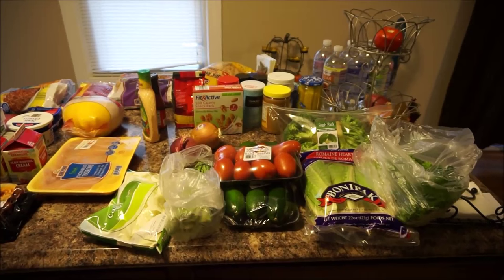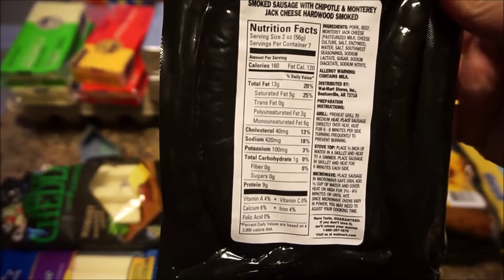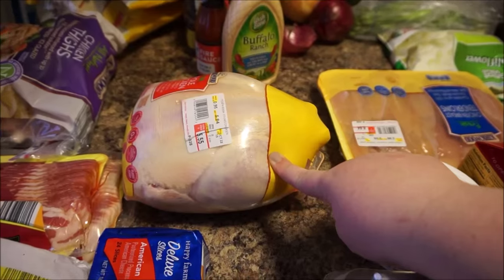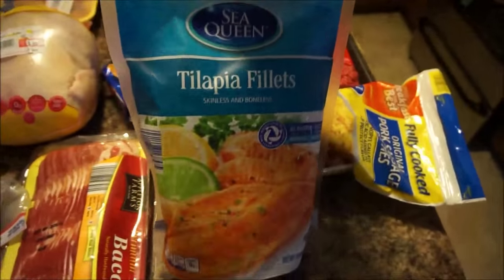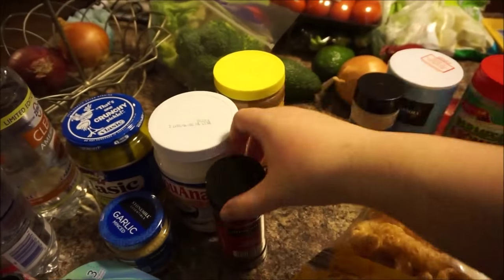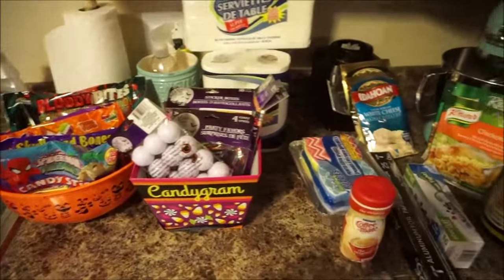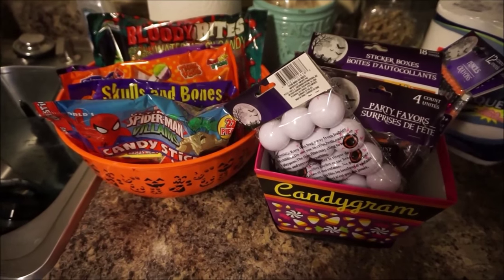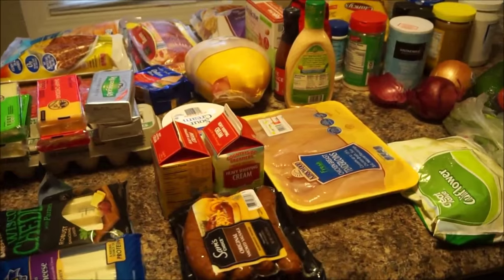Grocery Haul | Everything I bought including non-keto and non-food Items| 10-15-2015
Items seen where purchased at Aldis, Dollar Tree, Family Dollar and Walmarts Neighborhood Market. Hope everyone enjoys! All comments and questions are always welcome down below!

Follow me daily see what i eat and buy on a regular basis on Instagram @queen_keto